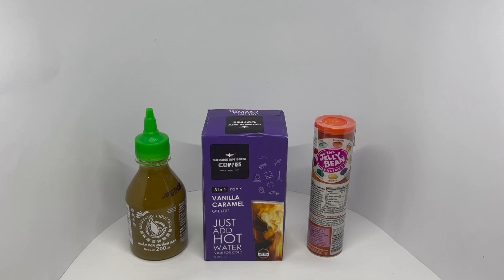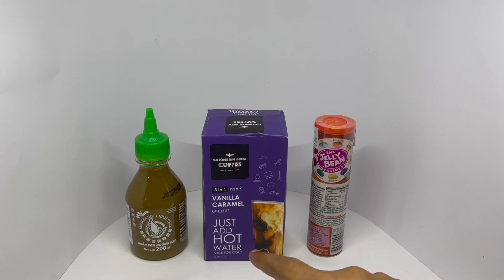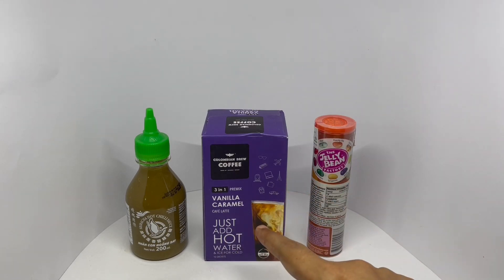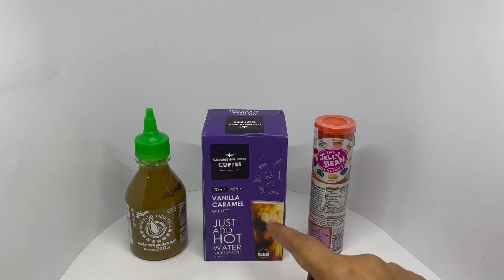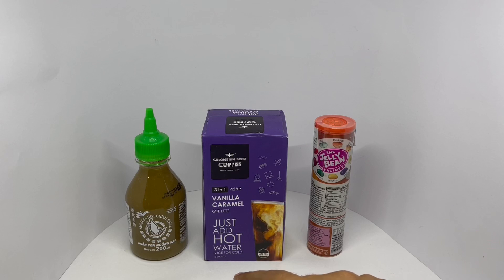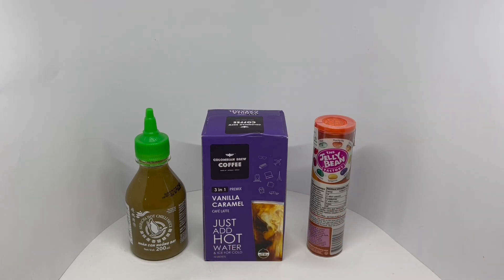Price King 68